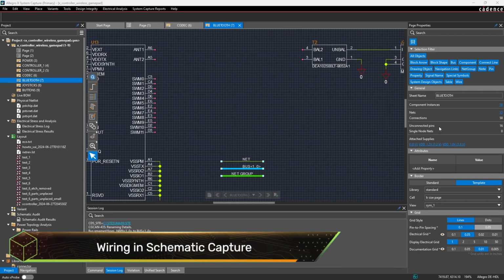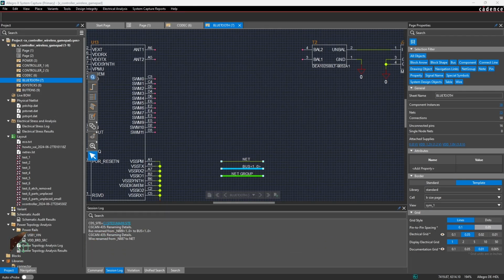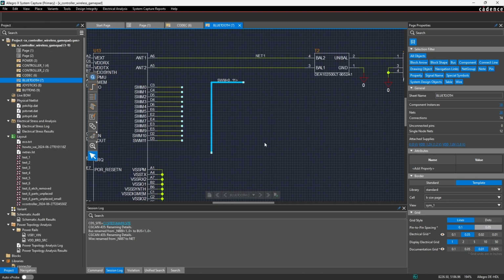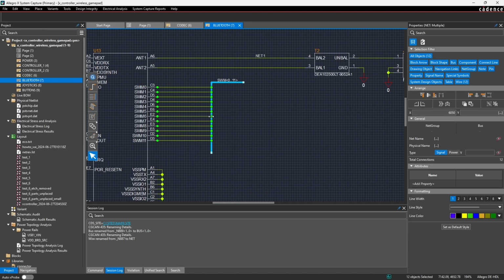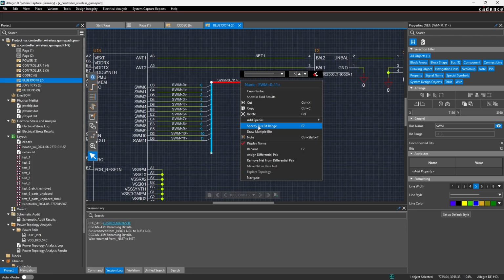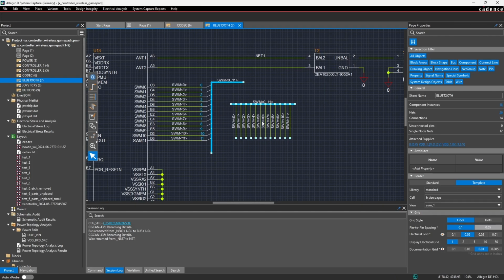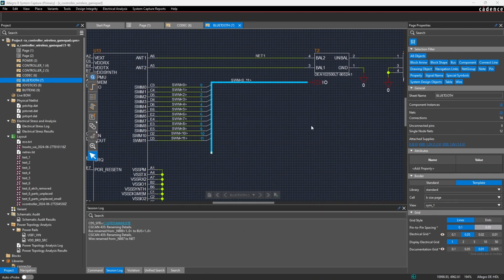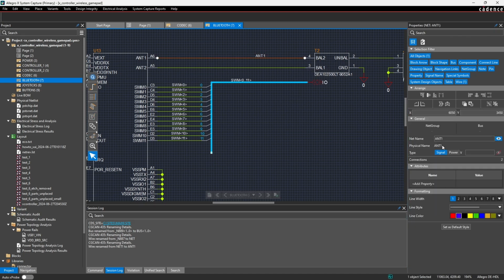Wiring in Allegro X System Capture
Wiring a schematic is a dynamic part of designing a schematic. Allegro X System Capture takes a correct-by-design approach to wiring and offers many useful features to improve efficiency.